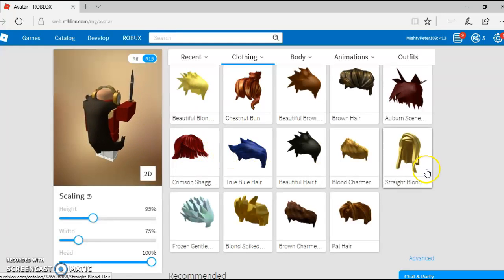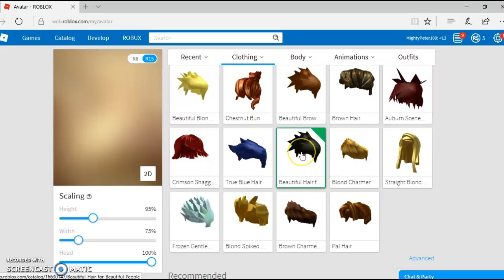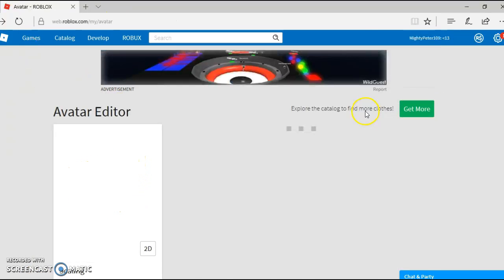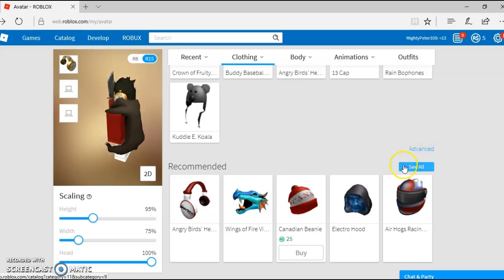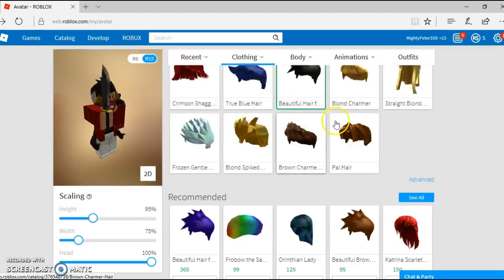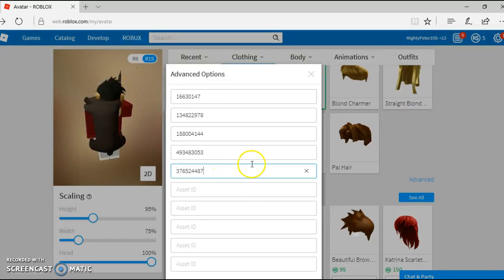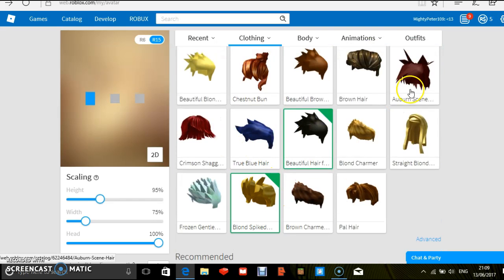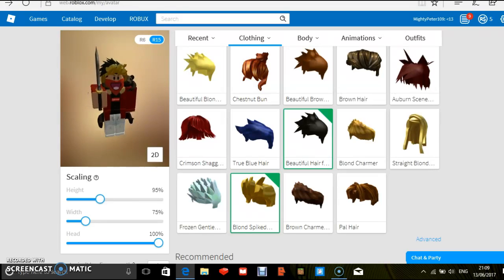how to get two hairs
how to get 2 hairs at a time